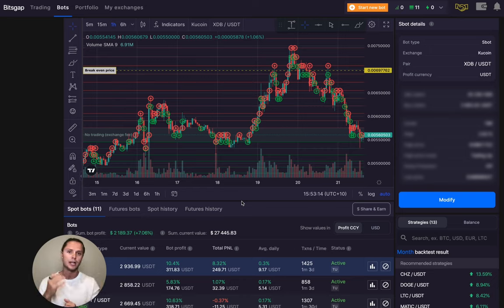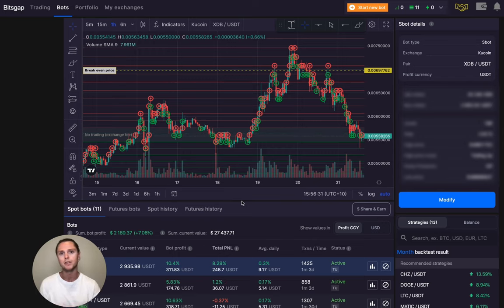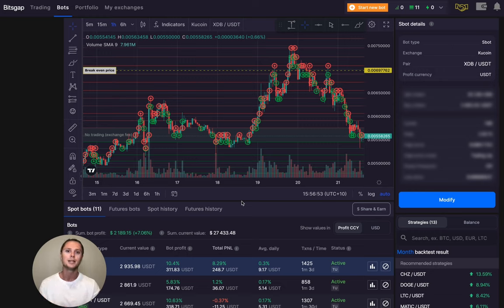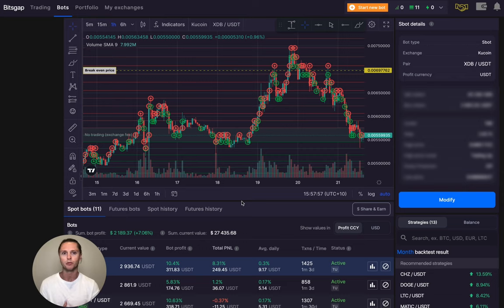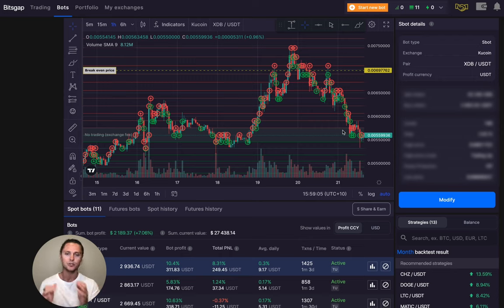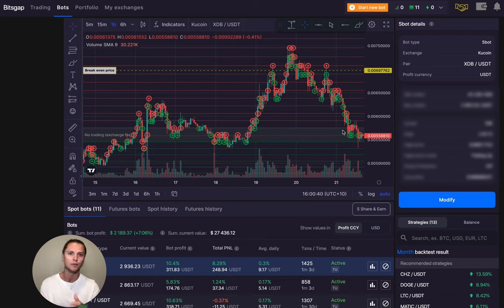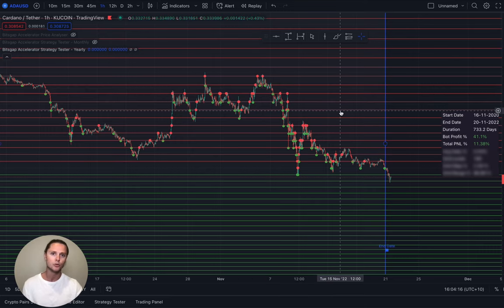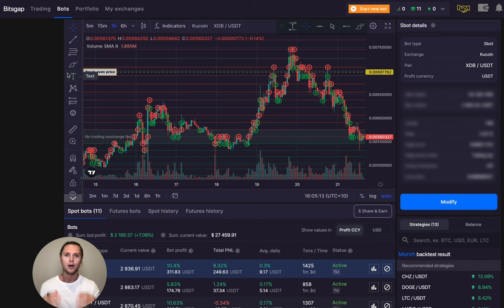Best Bitsgap Strategy 2023 & BEYOND!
Safe trading.
Simon